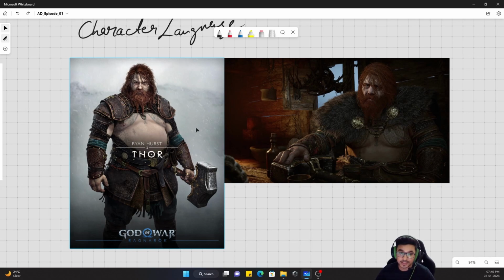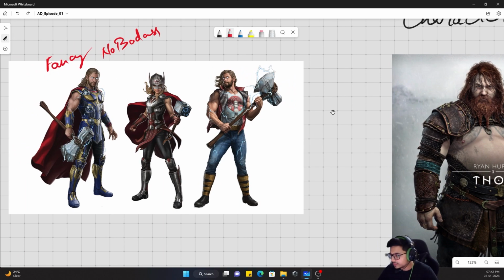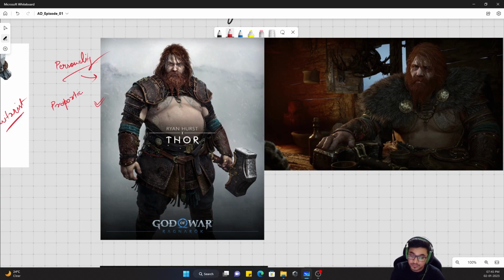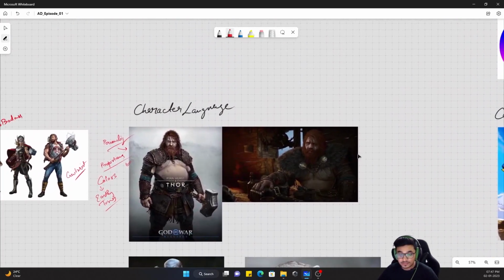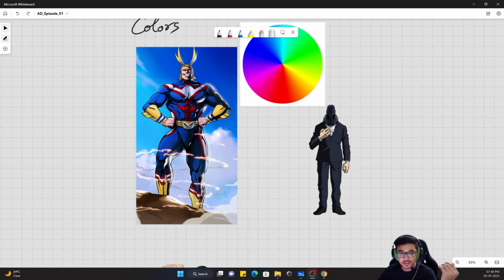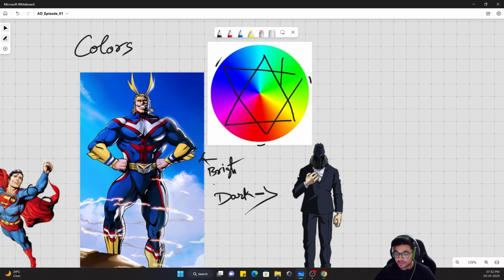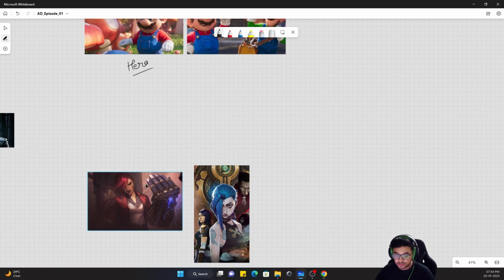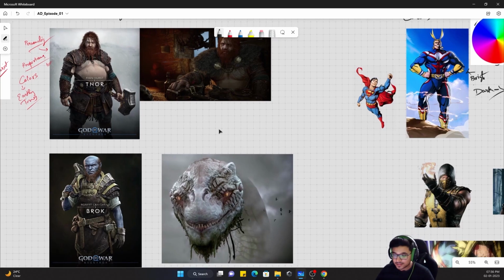Creating unique Characters | Art Direction with Akash | Episode - 01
Hello everyone,  in this video let's discuss what are the things that make up a hero character.